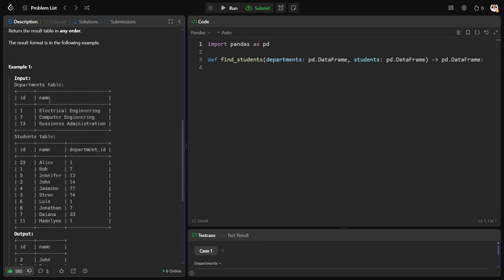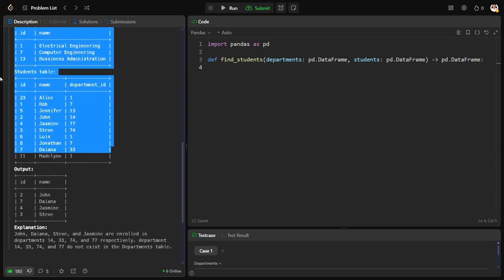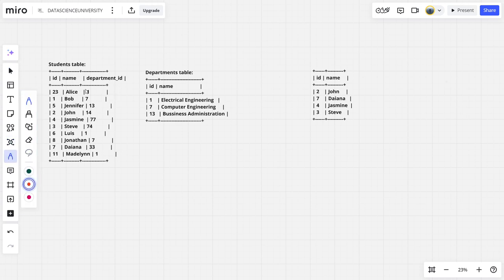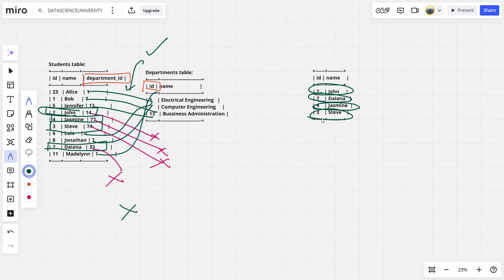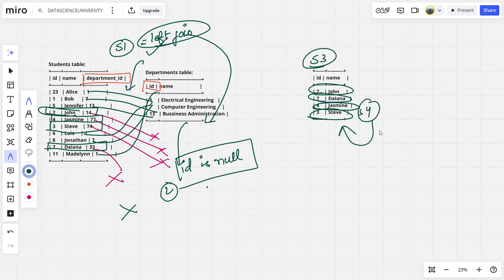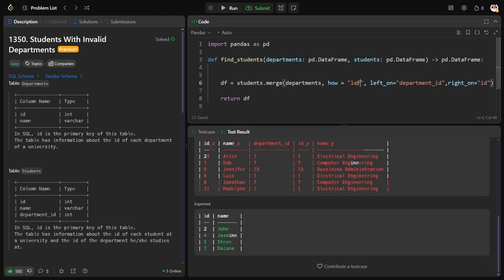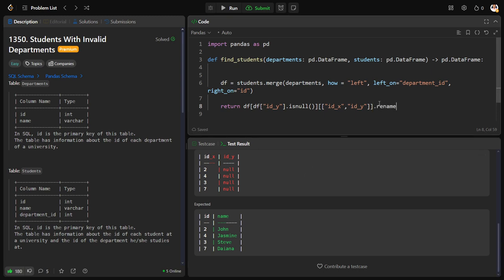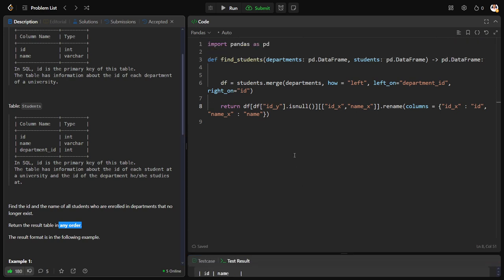MLV Prasad - LeetCode Pandas [ Easy ] | 1350 | "Students With Invalid Departments"